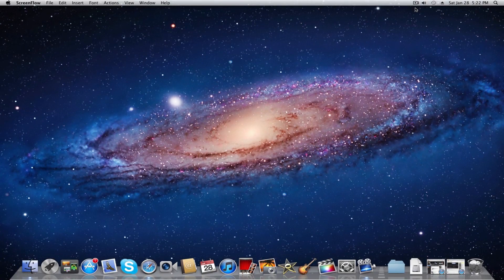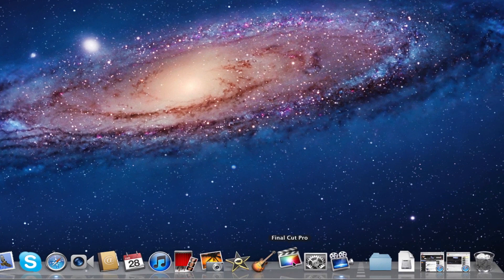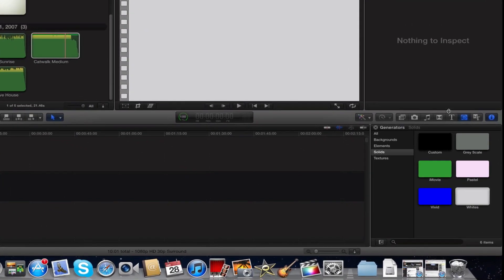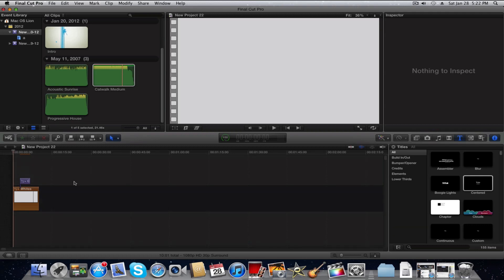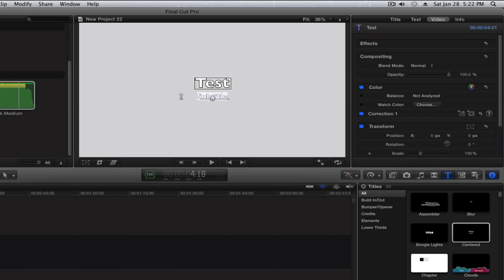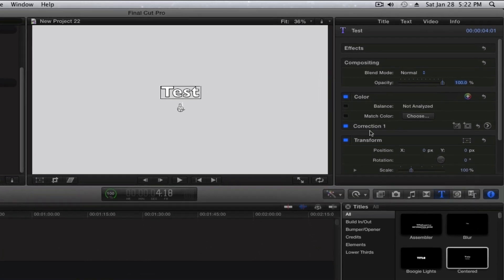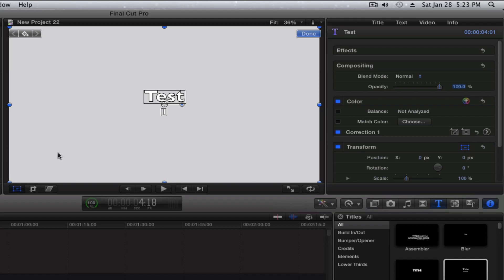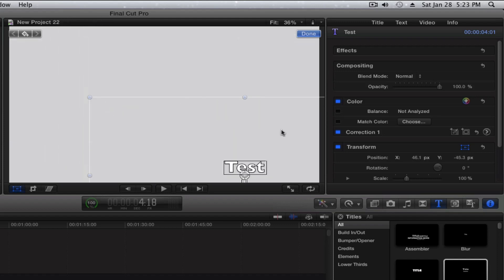How To Move Text In Final Cut Pro X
In this video i will so you how to move text in Final Cut Pro X